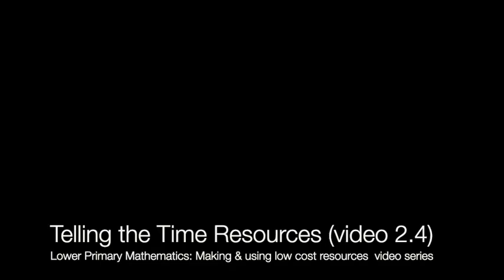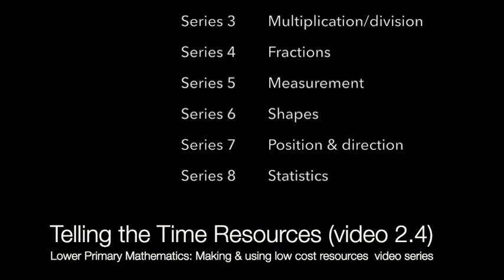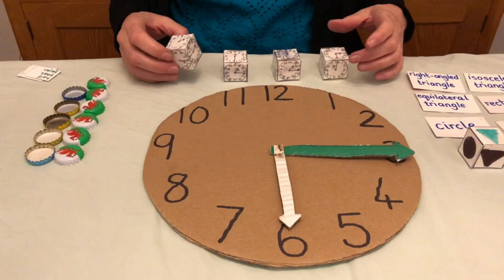Maths 2.4 TELLING THE TIME (Analogue clocks. Video 2.6 covers digital clocks)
Video 2.4 TELLING THE TIME
This video is part of the NUMERACY FOR ALL video series made for anyone helping young children learn.

 0 Introduction to the series
 1 Number & place value (1A is using Place Value resources, 1B is making them)
 2 Addition/subtraction
 3 Multiplication/division
 4 Fractions
 5 Measurement
 6 Shapes
 7 Position & direction
 8 Statistics

SUPPLEMENTARY MATERIALS
The free, downloadable and translatable at the click of a button MESHGuide Numeracy for All is available along with other MESHGuides - quality assured research summaries translated into practice advice for teachers and used in over 200 countries.